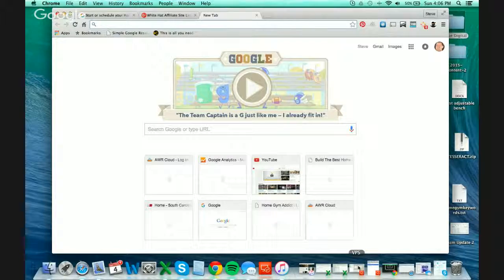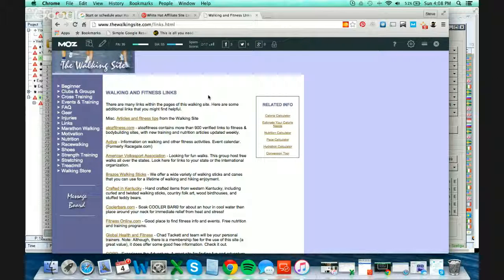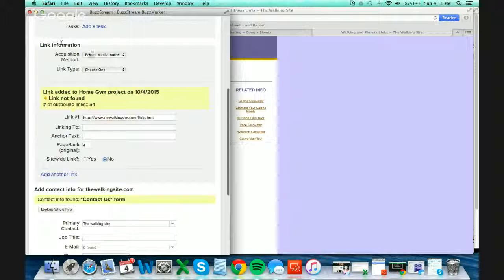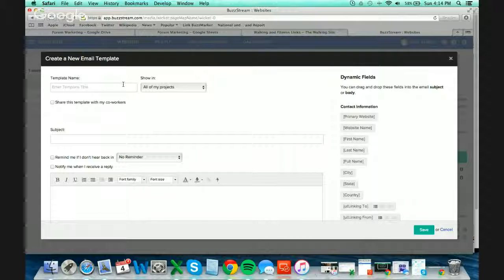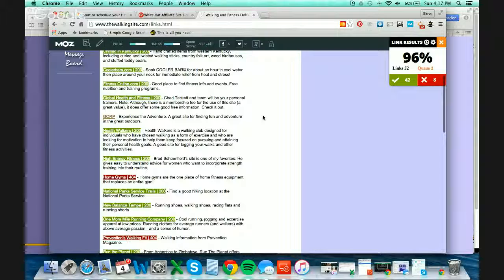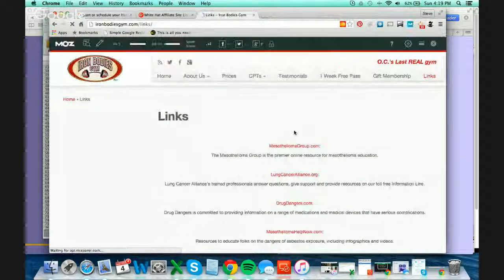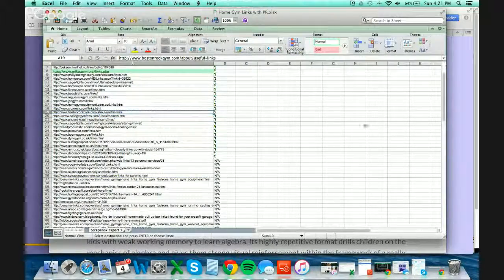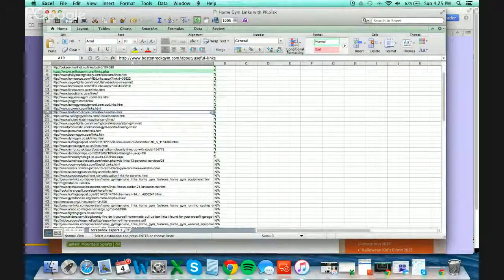White Hat Affiliate Site Linkbuilding: Beginner Outreach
This tutorial will take you through a white hat approach to linkbuilding for your affiliate site.  Watch over my shoulder as I perform a blend of resource page/broken link building and sift through potential linking opportunities.

There are plenty of resources online that instruct on how to perform white hat linkbuilding techniques, the key is to find a unique approach and be creative.